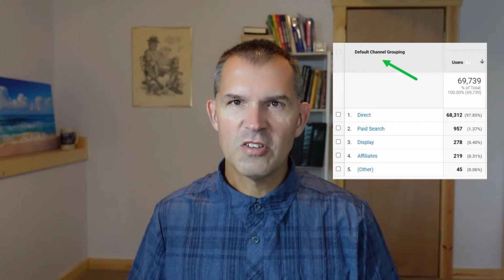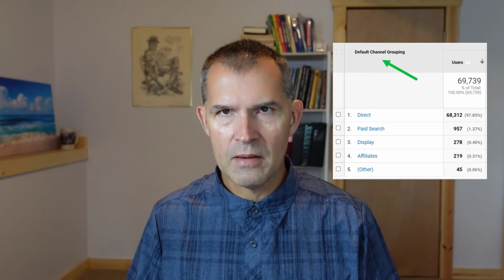Google Analytics Default Channel Groupings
Understanding Default Channel Groupings in Google Analytics.  The top channels are direct, paid, social, email, and organic traffic.
What type of traffic is email traffic.  How often do you look at your Channel Grouping report in Google Analytics?